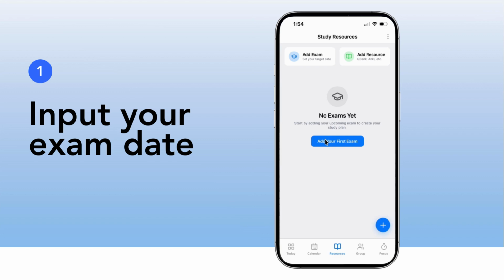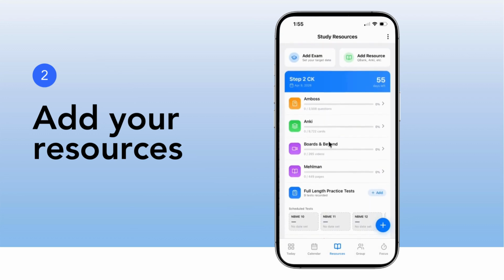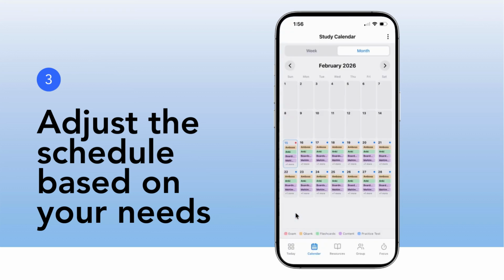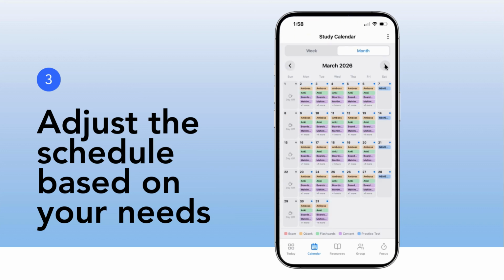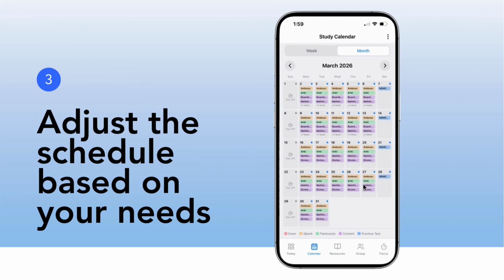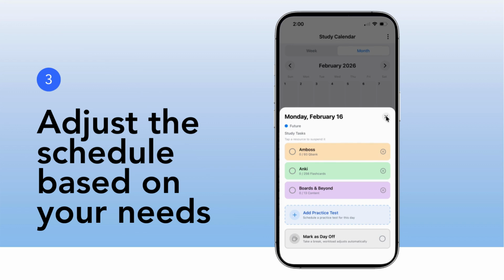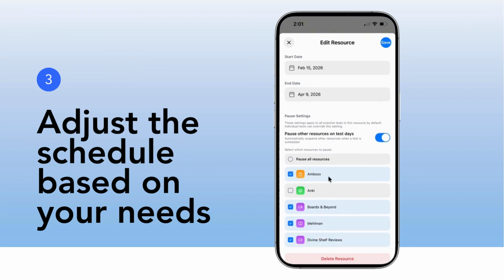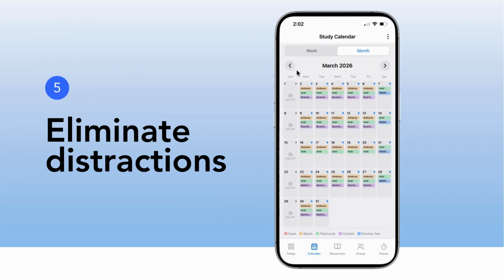How to Add an Exam on the Clerk App | Step 2 CK demo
In this video, I walk you through exactly how to add your Step 2 CK exam inside the Clerk app. Instead of spending hours building spreadsheets or manually calculating daily study goals, Clerk automatically generates a personalized, adaptive study plan based on your exam date, resources, and workload.

You’ll see how to:
- Enter your Step 2 CK exam date
- Select and organize your study resources (QBanks, Flashcards, Content review)
- Set target completion goals
- Instantly generate a dynamic daily plan
- Clerk recalculates your schedule in real time as you log progress — fall behind or get ahead, your plan adjusts automatically.

Stop planning. Start studying.

Download Clerk and simplify your Step 2 prep.

Link in our bio.